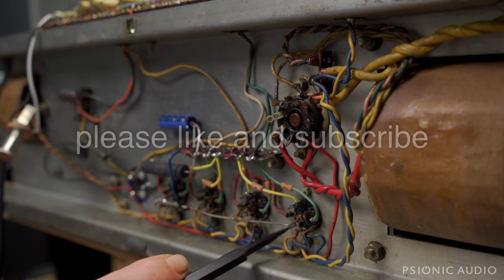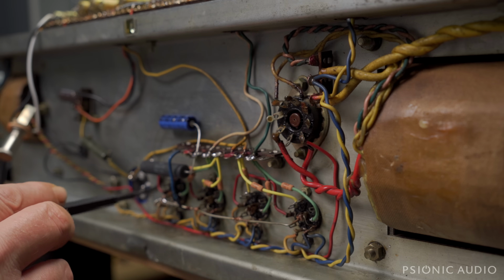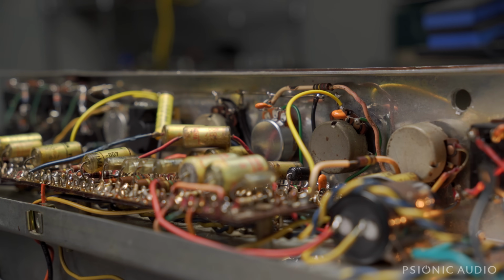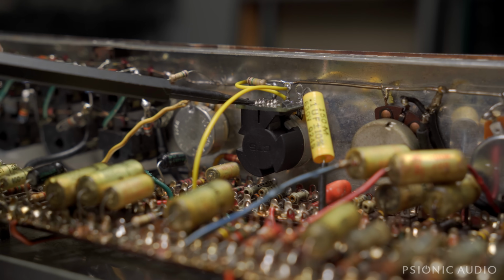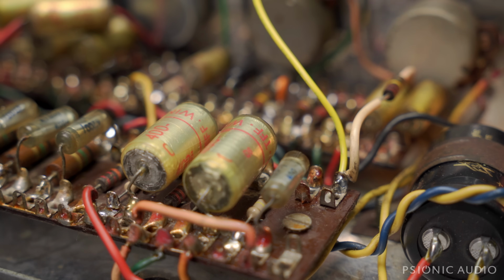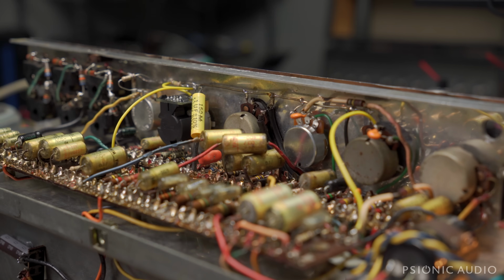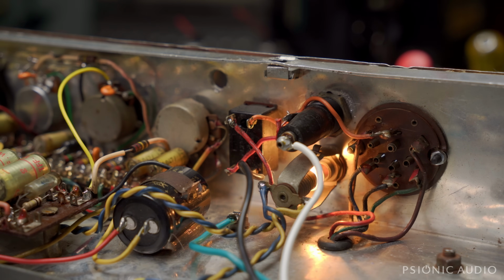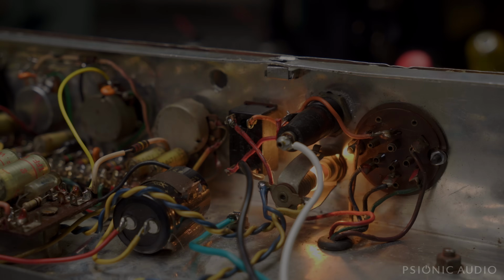'64 JMI Vox AC30/6 : Part 3 : Big Little Things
So many little changes made, most of which are not obvious when done, but man do they matter. Some added flexibility without losing the JMI character and strengths.

Note: I'm still saying "64" in the titles because that's how the video series on this amp started, though I'm pretty confident the amp is actually a late '62/early '63. See Part 3 for more details on that.

These are things I get asked about a lot :

Amp Tech Gear Used :

Hakko FX-951 soldering station
Weller SPG 80L soldering iron (chassis work)
Rigol DS1054Z digital oscilloscope
Thsinde 18B+ digital multimeters
Kester 60/40 solder
Techspray #4 No-Clean Desoldering Braid

Below are things that make this channel possible that people don’t usually think about. If any of these companies want to send me new and wonderful toys, I’m open to that. I can’t take free stuff when it comes to the amps I review, etc, but for the stuff below, bribe away!

Microphones/Audio Equipment :

Guitar Amps : Royer R-10 Hot Rod and/or Shure SM57 (noted in videos)
Voiceover Bench : sE Audio sE8 (small diaphragm condenser)
Voiceover Streaming : Shure SM57 with shockmount and windscreen
Voiceover Mic Arms : Elgato Wave Mic arms
Guitar Mic Stand : Gator Frameworks short weighted base stand with boom
Mic Cables and Guitar Cables : Mogami/Neutrik
Mic pre : MOTU M2
DAW : Logic Pro X on MacBook Pro 16 running Sonoma 14.0
Plugins : No effects other than level matching/normalization unless a recording
specifically has reverb etc added in post (rare, various Waves plugins)
Monitors : Yamaha HS7s
Monitor Stands : Gator Frameworks Desktop Clamp-On Stands
Monitor Isolation Mounts : IsoAcoustics Iso-Puck Minis
Headphones : Beyerdynamic DT 770 Pro (main)
Headphones : Sony MDR-7506 (alternate)

Video Equipment :

Camera : Sony ZVE-10 with SmallRig Cage (main)
Lens : Sigma f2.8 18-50mm (main)
Lens : Sony ZVE10 kit lens (rarely used)
B Camera : Apple iPhone 13 Pro (rarely used)
Tripod : SmallRig 71” with SmallRig Fluid Video Head
Streaming Mount : Elgato Master Mount S with SmallRig Ballhead
Bench Light : SmallRig RC 120D
Bench Light Diffusor : SmallRig Lantern Softbox
Bench C-Stands (light and overhead camera) : Neewer Pro SS Heavy Duty
Streaming Light : SmallRig RC 120B
Streaming Diffusor : SmallRig Parabolic Softbox
Streaming Light Mount : SmallRig 148CM Wall Mount Boom with Triangle Base
Various Other Lights : Neewer LED Panels with Neewer Softboxes

Video Software :

Paul Leeming LUTs
Adobe Illustrator 28.0
Adobe Photoshop 25.0
Ecamm Live (streaming software)